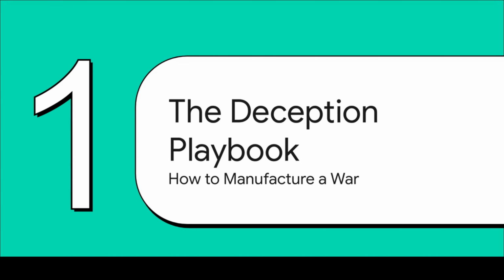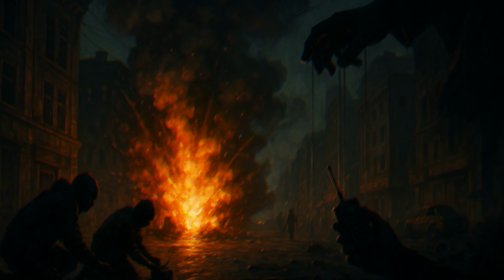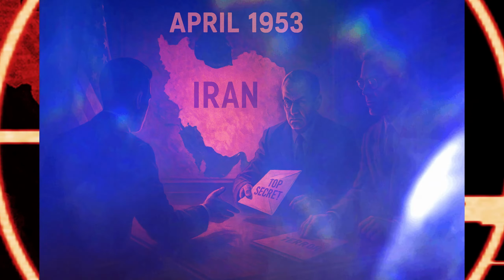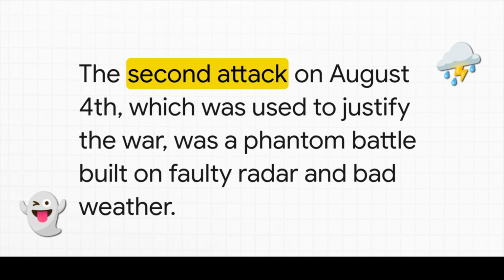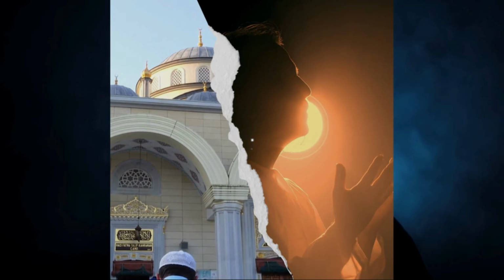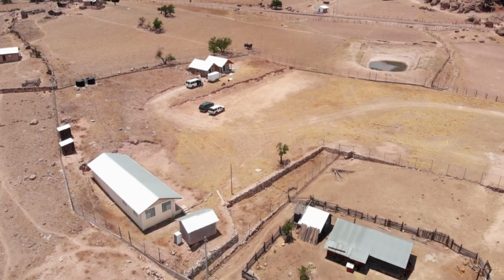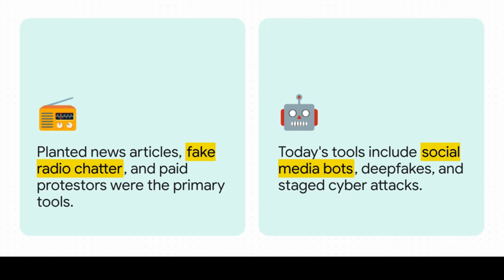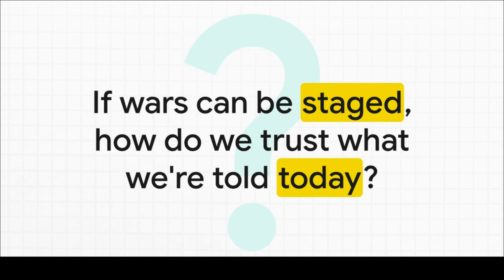Inside the CIA’s Playbook of Lies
History repeats itself in shadows. From Iran 1953 to Vietnam, the CIA’s playbook of deception shaped wars and global mistrust. This video explores false flags, propaganda, and the long-term blowback that still haunts us today.”